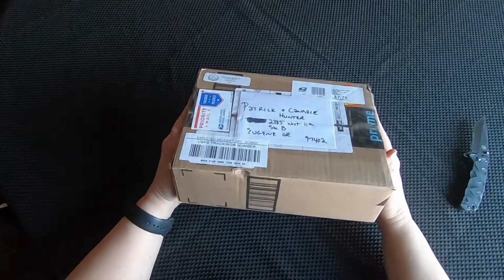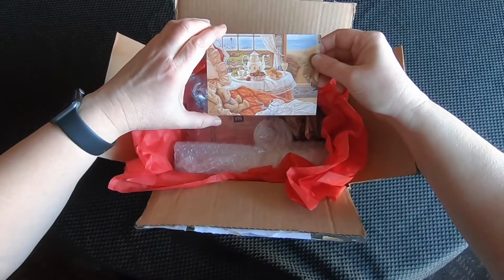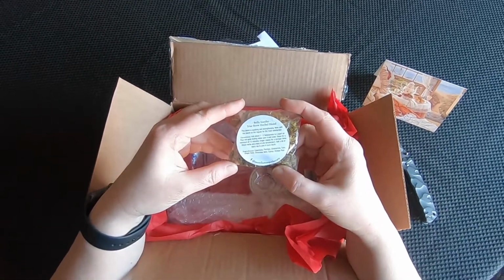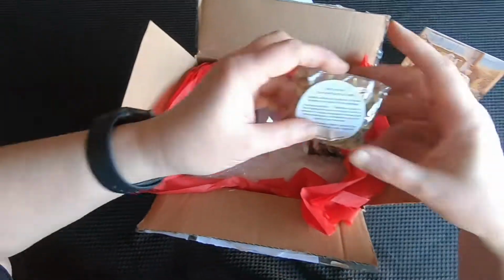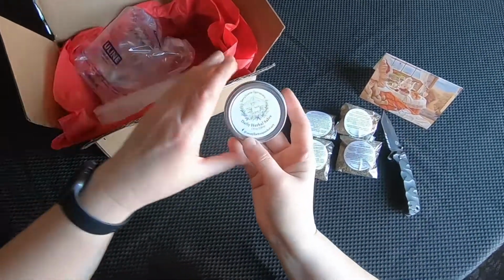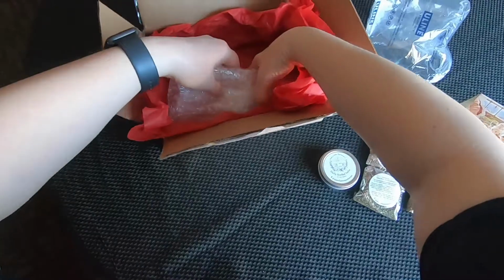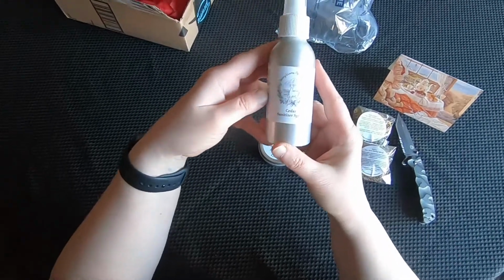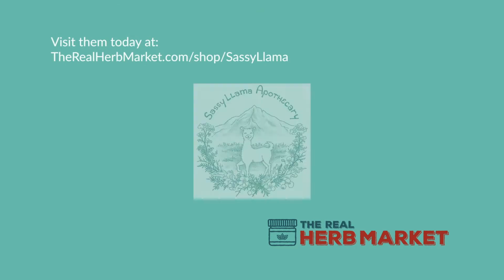Unboxing Sassy Llama at The Real Herb Market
Join us as we get a peak at what it’s like to received a package from Leslie Shalduha of Sassy Llama Apothecary. We’ll unbox a some of her Botanicals and give you a feel for what you can expect when you buy herbal products from Sassy Llama Apothecary at The Real Herb Market.